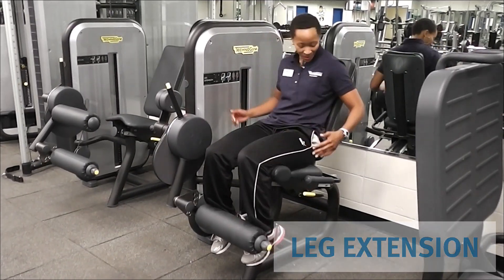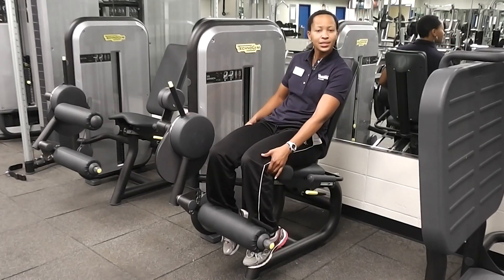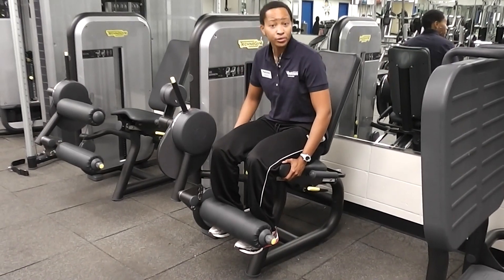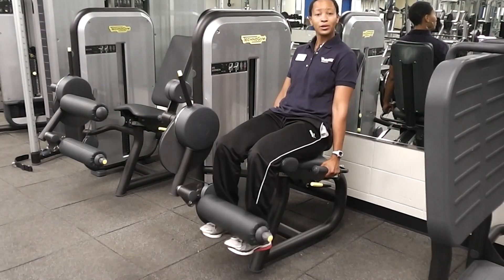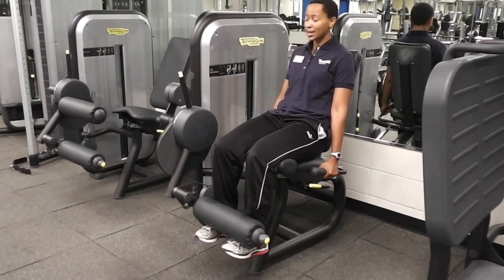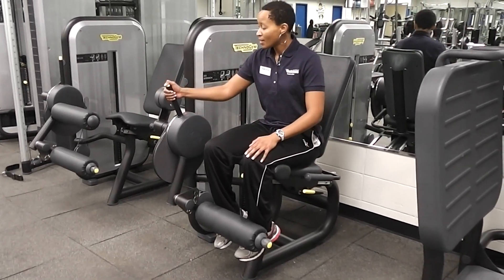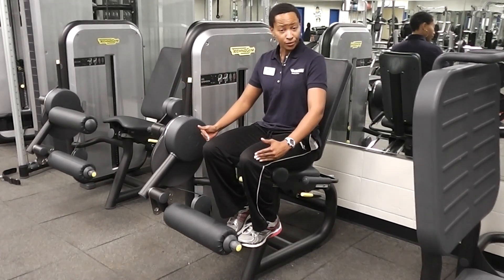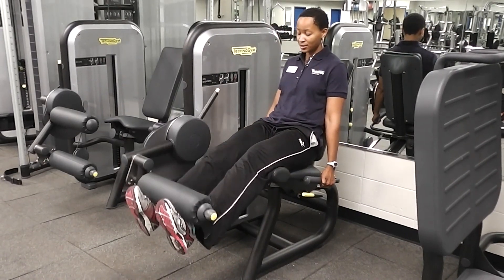UB Recreation Center -- Leg Extension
Instructional video for the operation of the leg extension machine in the Recreation Center of University of Baltimore